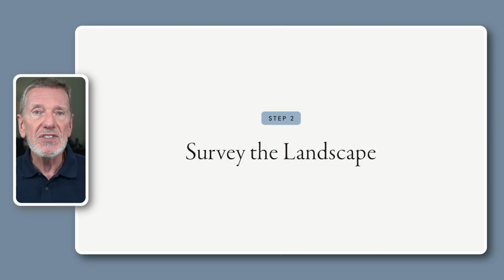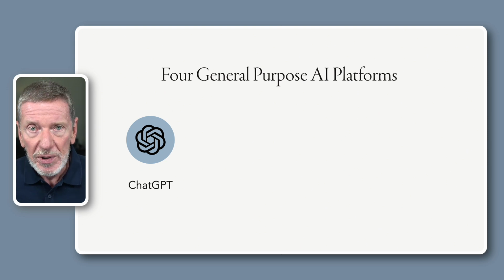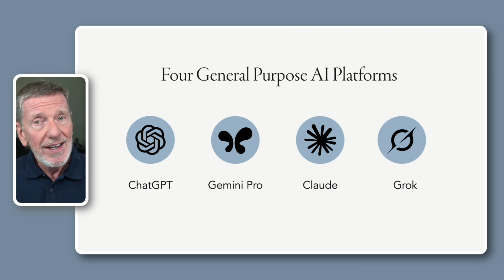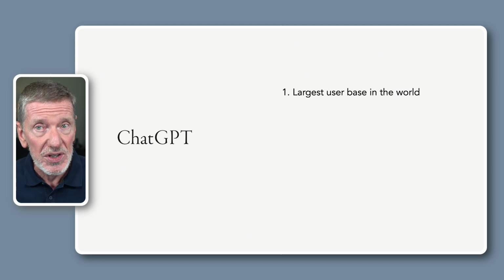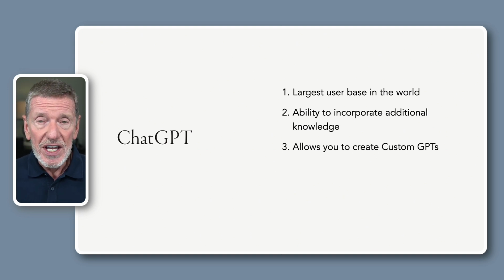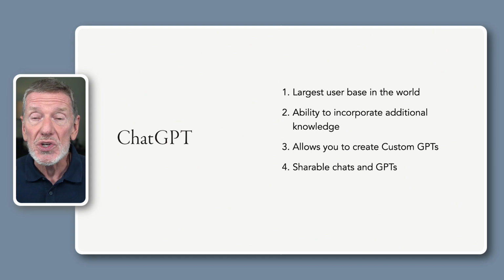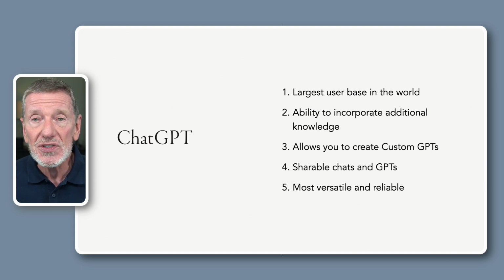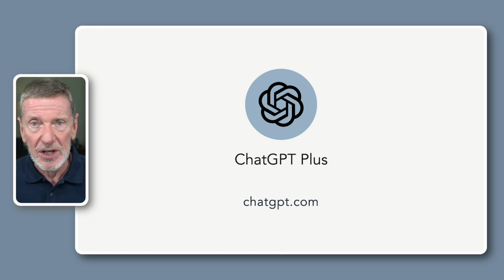AI 101 - Session 2: Choosing the Right AI Platform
Now that you understand the power of thinking of AI as a teammate, you’re probably asking the next logical question: "Which one should I choose?"

With so many AI tools on the market—ChatGPT, Gemini, Claude, Grok, and countless others—it's easy to get stuck in analysis paralysis. Chasing every new shiny object is a recipe for distraction, not mastery.

In this second session of my free AI 101 series, I’ll help you cut through the noise and make one confident decision so you can get started.

1️⃣ Why trying to learn every AI tool is a trap, and how to get better results by focusing on just one.

2️⃣ A quick tour of the top four AI platforms and the unique strengths of each.

4️⃣ The five key reasons behind my recommendation, from versatility to the power of custom features.

The goal of this video is to give you clarity and a clear, simple action step. By the end, you'll know exactly where to begin your AI journey.

If you're an executive leader or business owner who wants to stay on the cutting edge and get together on a regular basis with your peers to learn and apply AI at the highest level, this is the community for you.

This is the second video in my complete AI 101: How to Make Artificial Intelligence Your Most Valuable Teammate series. Be sure to watch the full playlist to go from overwhelmed to confident with AI!